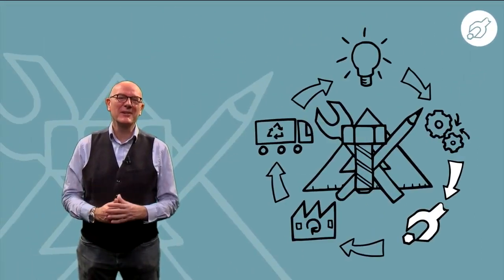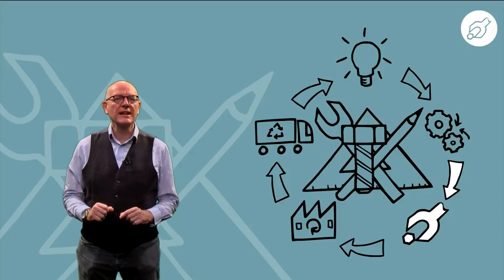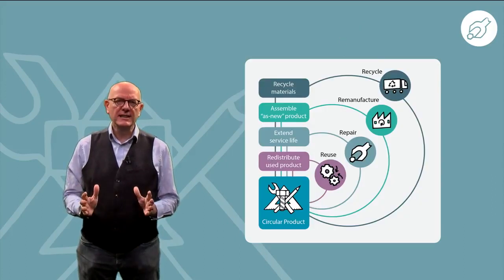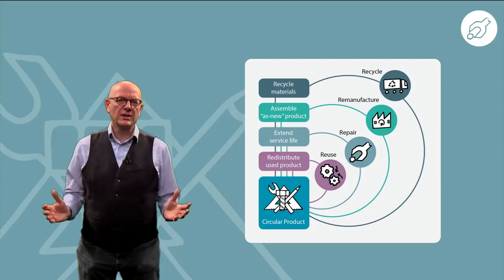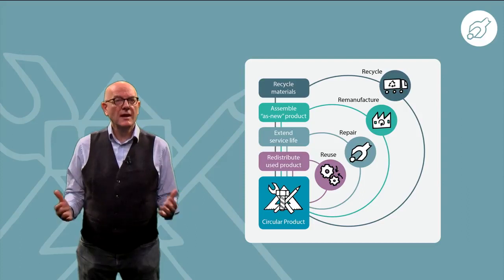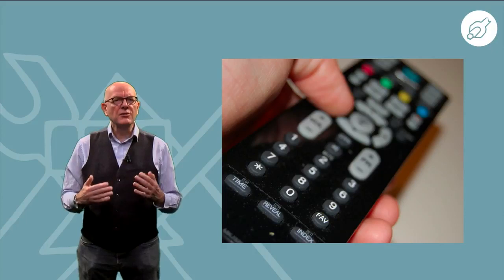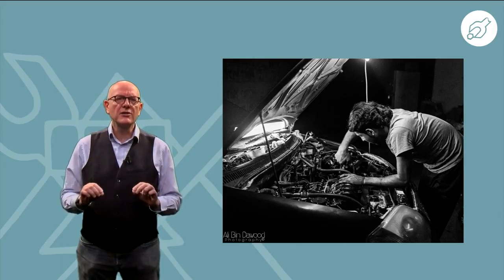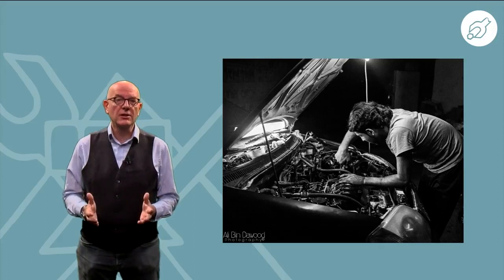3 1 1 Introduction to repair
Welcome back to Module 3 of our course.

In this short video David Peck describes the term “Repair”, and its role within the Circular Economy.